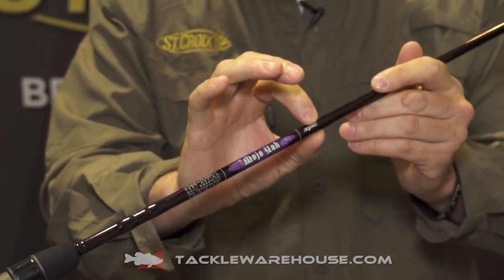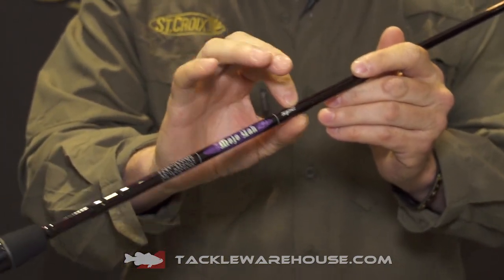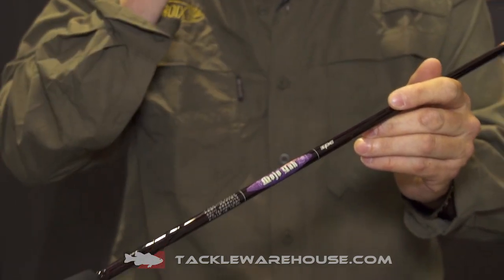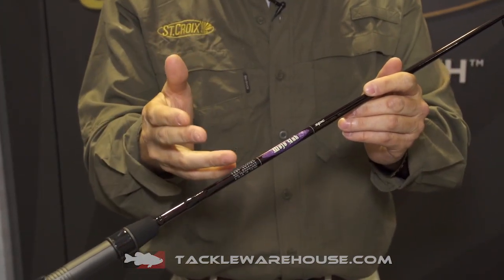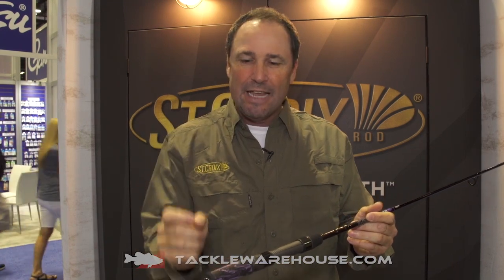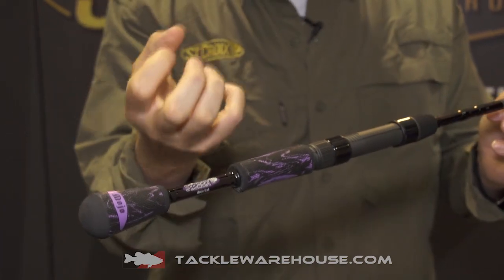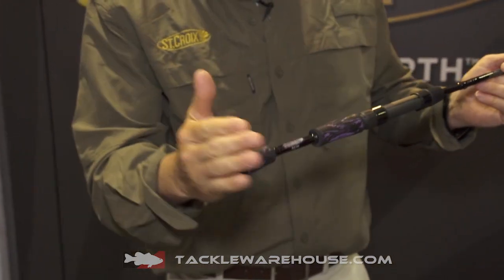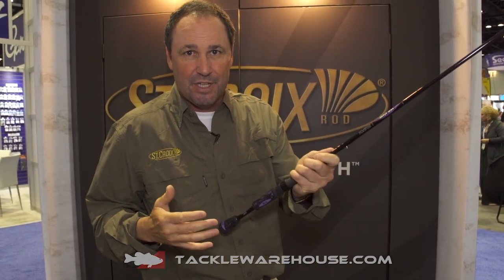Best of Show ICAST 2018 Saltwater Rod - St. Croix Mojo Yak Series Rods with Dan Johnston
TW discusses the Best of Show ICAST 2018 Saltwater Rod - St. Croix Mojo Yak Series Rods with Dan Johnston at the 2018 ICAST Show in Orlando, Florida.